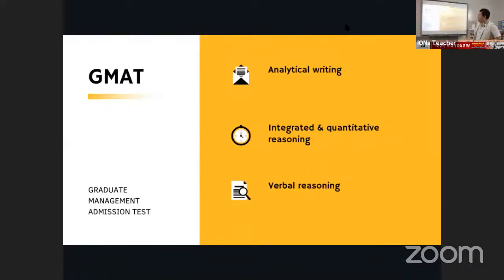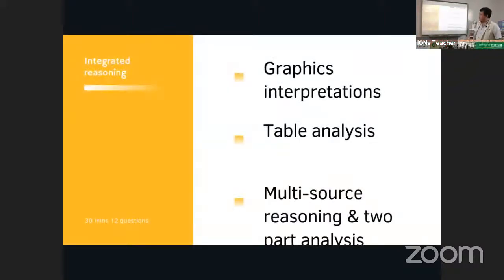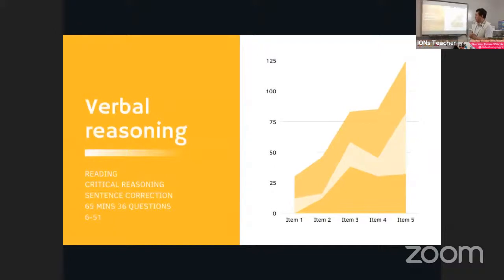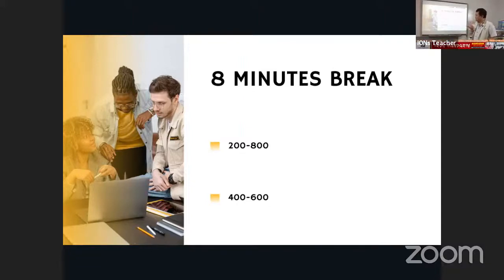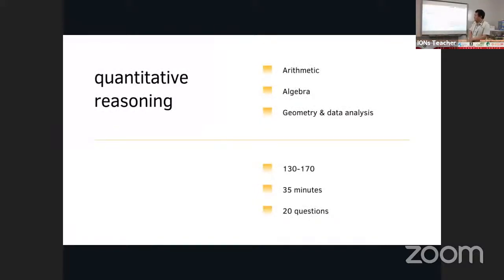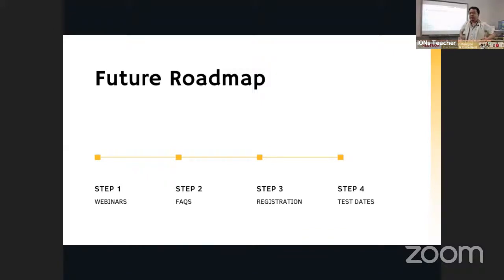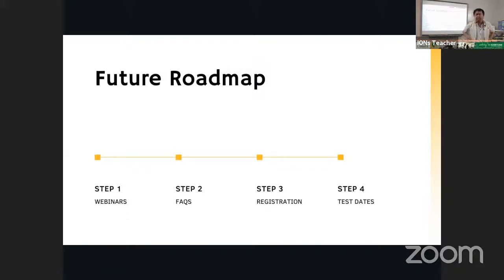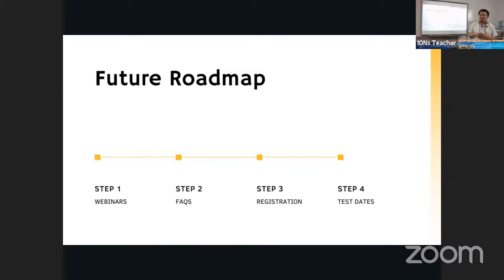IONS Free Webinar REAL English "GRE or GMAT" with Mr. Hari